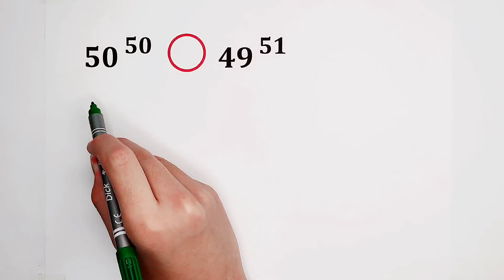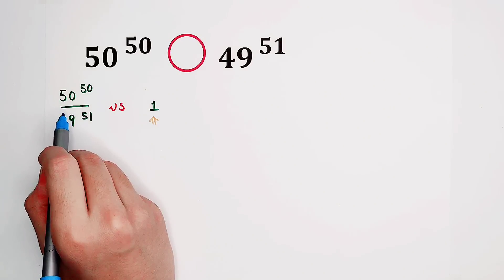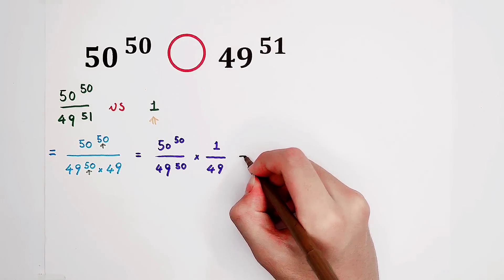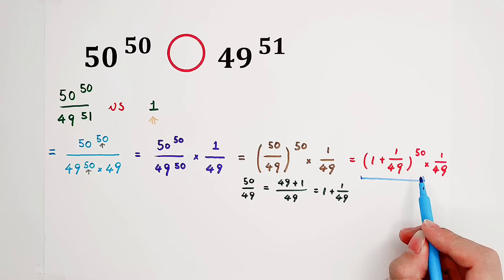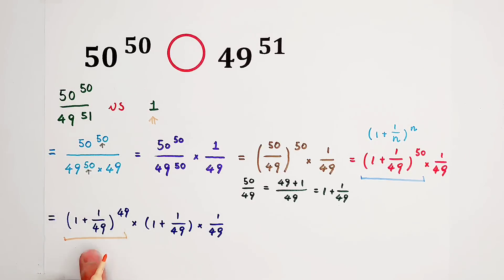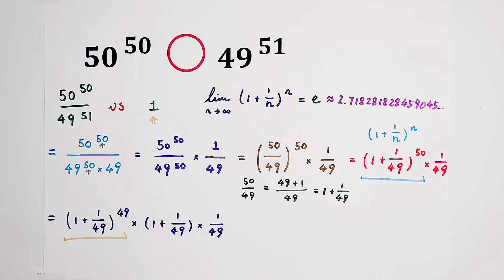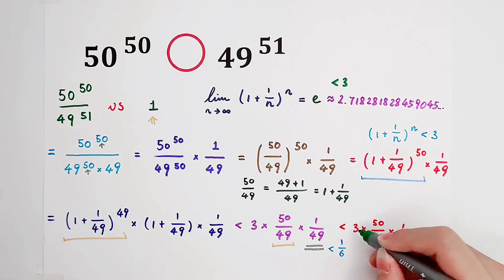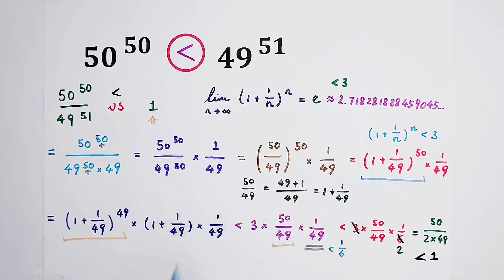Math Olympiad Problem, you should know this trick!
Comparison, which one is greater, 50^50 or 49^51?

This question originally came from a video/question posted two months ago by me ( Math Window ). It was the comparison between 2023^2023 and 2022^2024. However, such a fantastic question and wonderful method didn't bring so much views and few students learnt this trick, so I decided to share it with you again.

If you want to use this question & the explaining steps to make a video, please give a mention. Thank you!